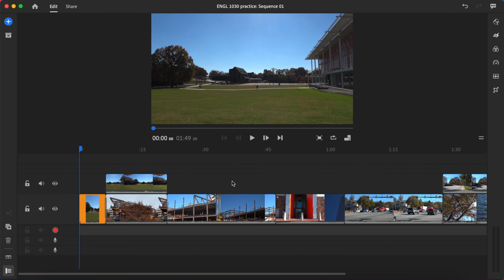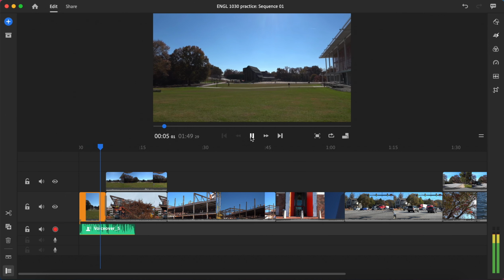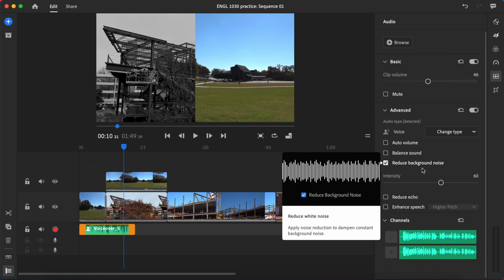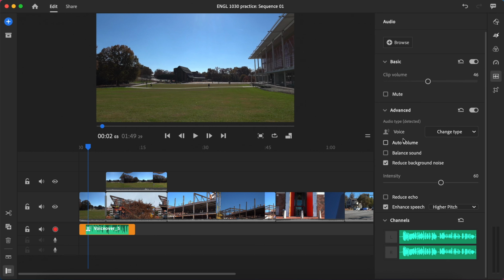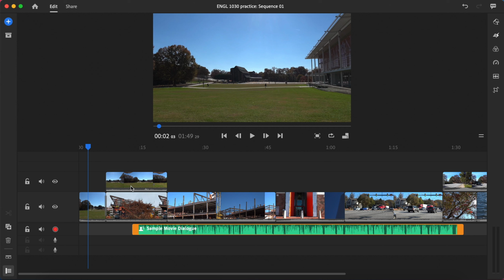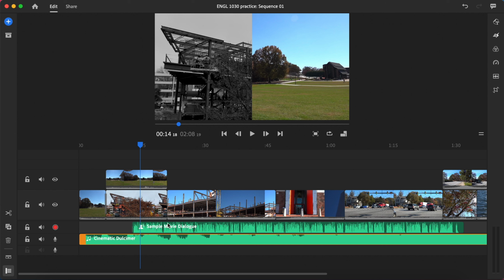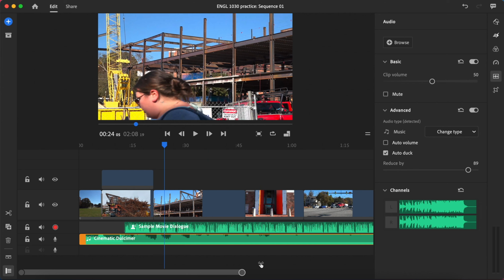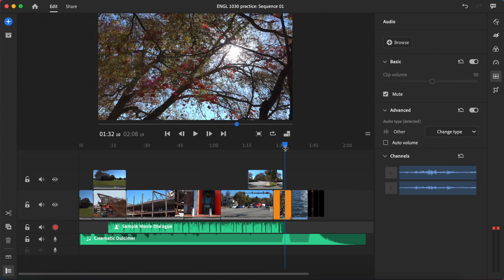ENGL 1030 Position Statement: Adobe Rush (Dialogue & Music)